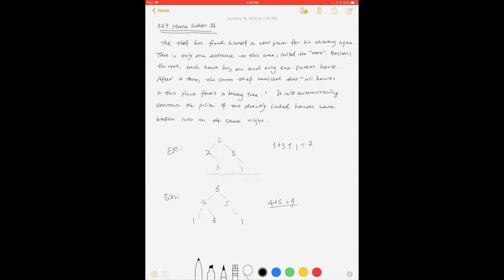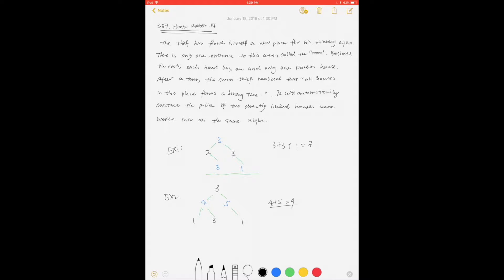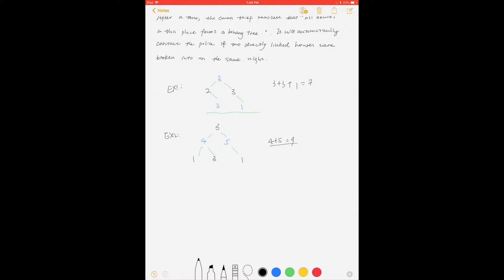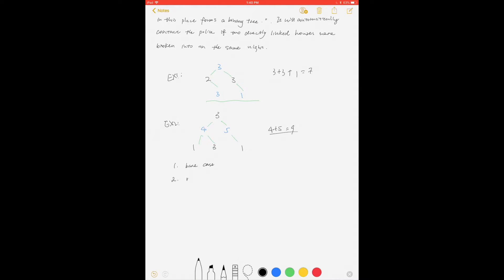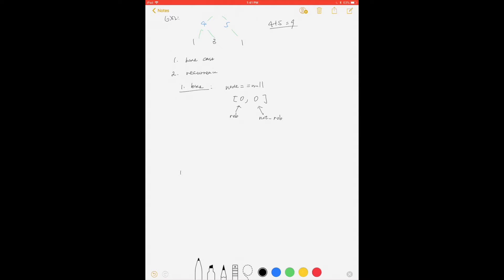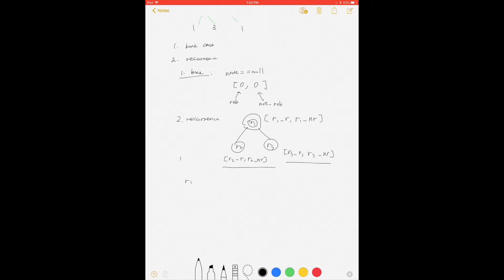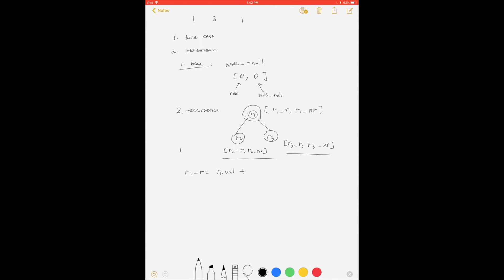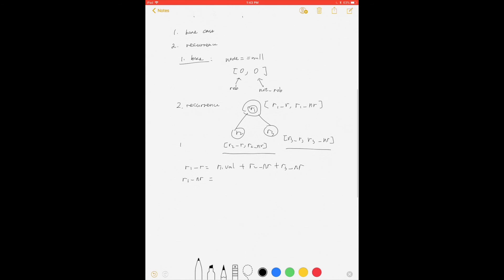House Robber III - second visit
Hi, this is Yili. So this is a second visit to House Robber III. It focuses on explanation rather than coding.